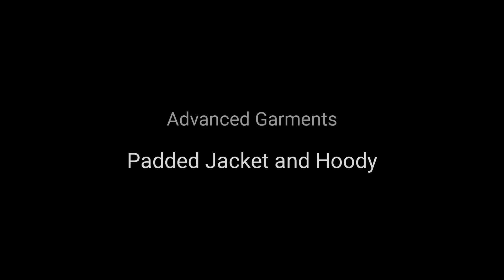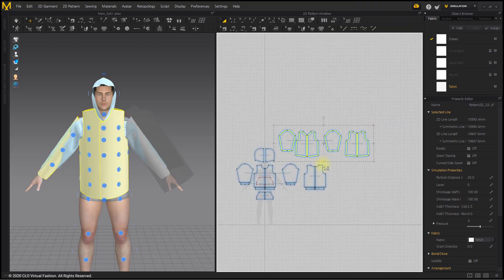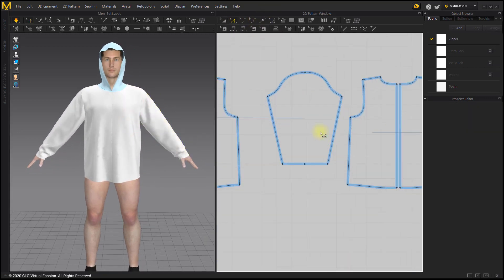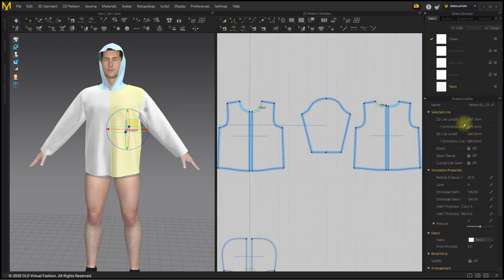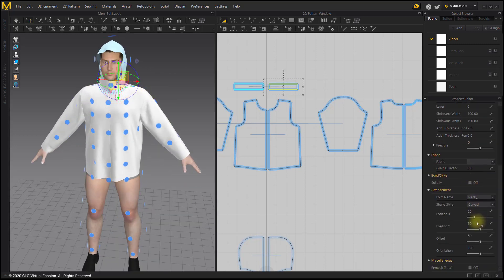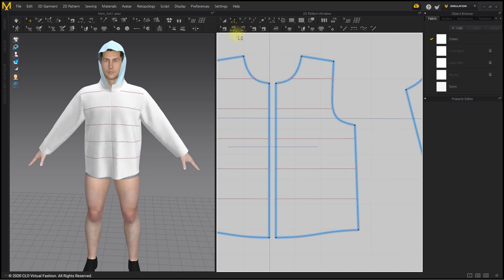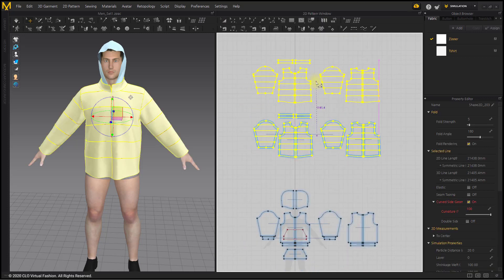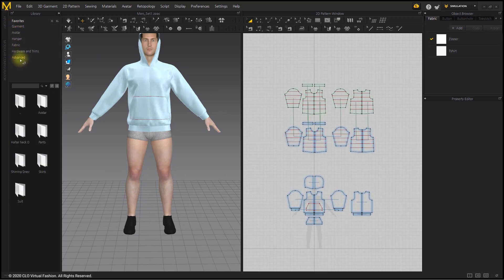Marvelous Designer Padded Jacket and Hoody: Padded Jacket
This tutorial uses Marvelous Designer Version 9.5 and may have different interface and tools than you have in your version. It is the process of making casual hood T-shirts and padded jackets.
Get your own daily outfits after checking this video.

* CPU: 4-core Intel Core i5 or 6-core Intel Core i7
* RAM : 16GB
* Display: 2560x1440 @60Hz

More tutorials on our help center!